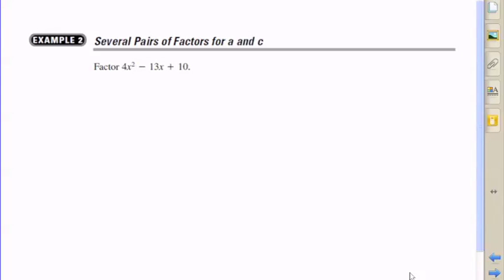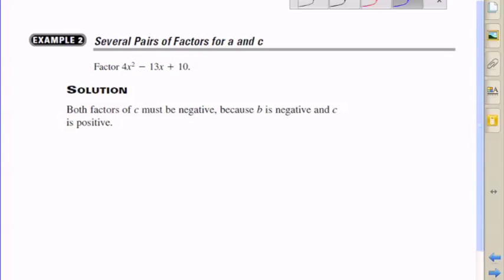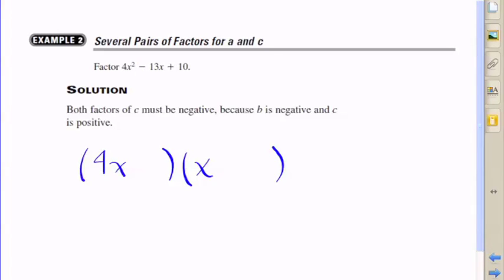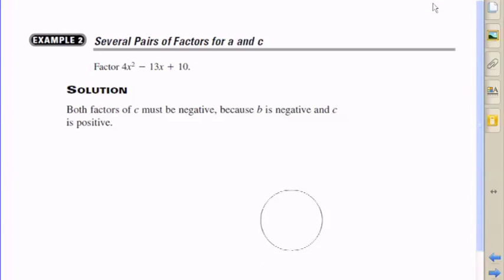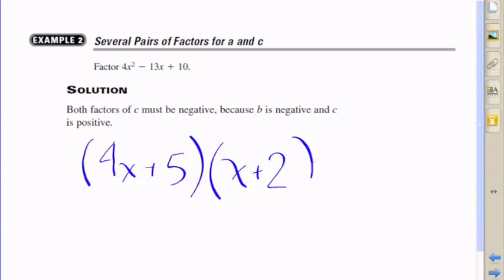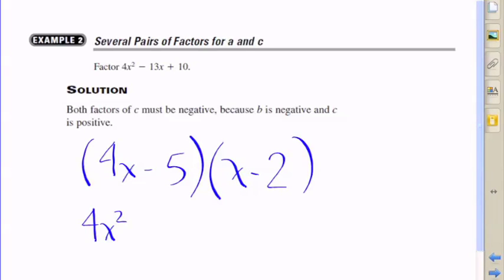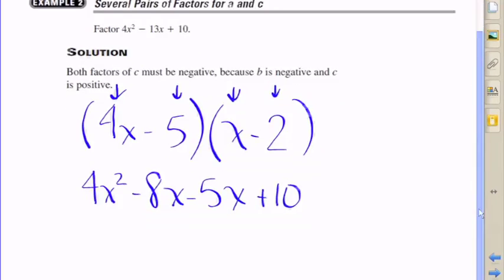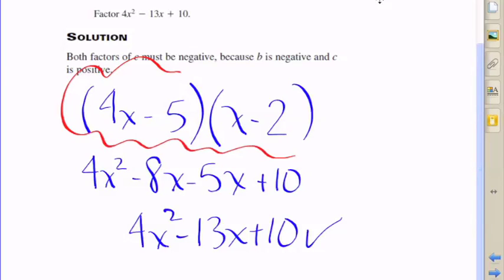Several Factors for a and c